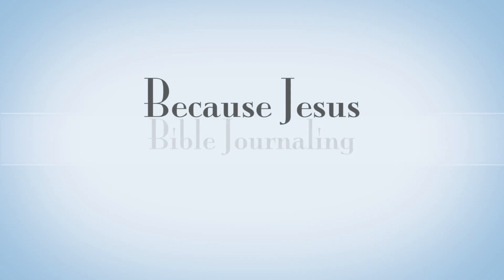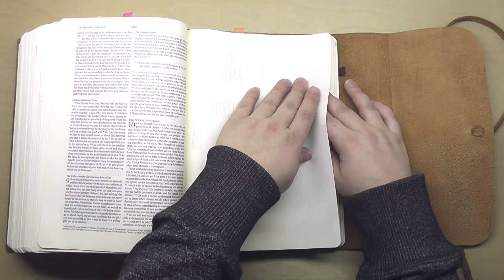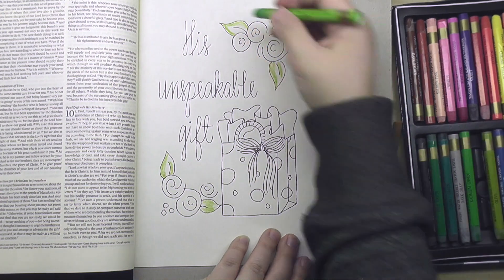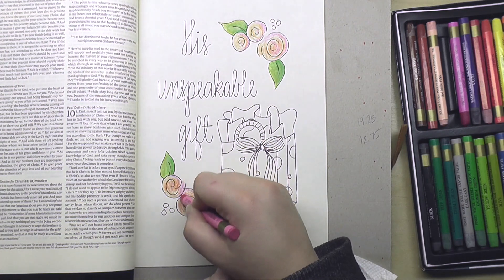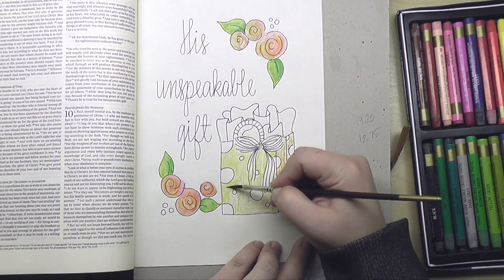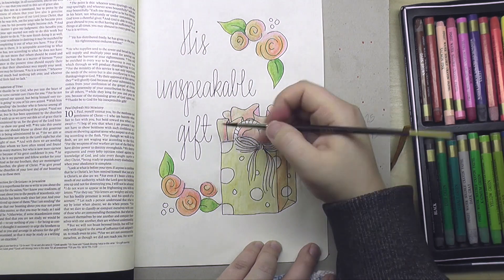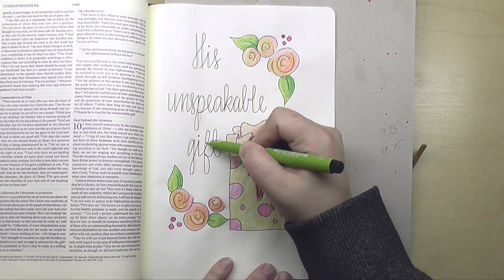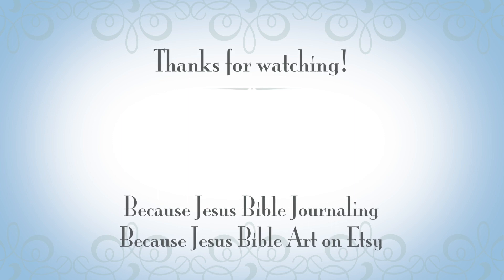Watercolor Crayons: God's Gift | Bible Journaling (2 Cor. 9:15)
Here's a couple different ways to use watercolor crayons. Celebrating God's gift of grace!

***My Favorite Bibles and Art Supplies:***
ESV Journaling Bible, Interleaved edition by Crossway
Faber-Castell PITT Artist Pens, Writing set red/orange
Faber-Castell PITT Artist Pens, brush 24-pack
Crayola Colored Pencils
Crayola Twistable Colored Pencils (available at Walmart)
Office Depot brand Vellum, 30 lb. inkjet/laser (available at Office Depot)